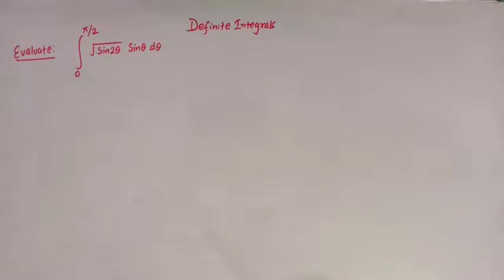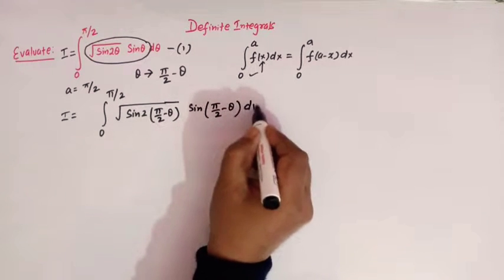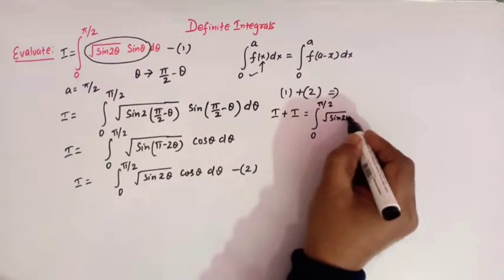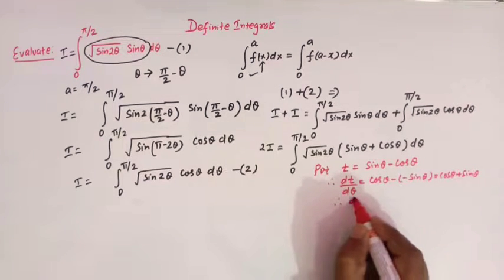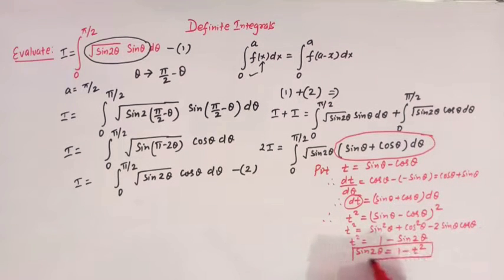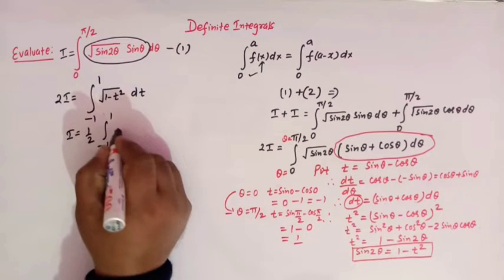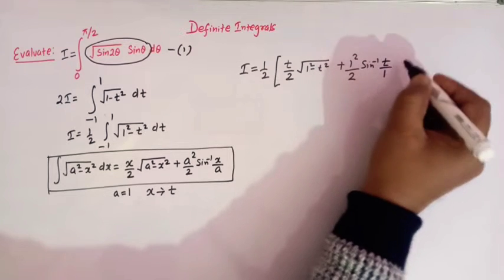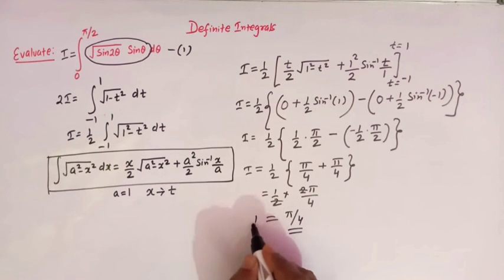Definite Integral- using Trigonometric identities and substitution Method